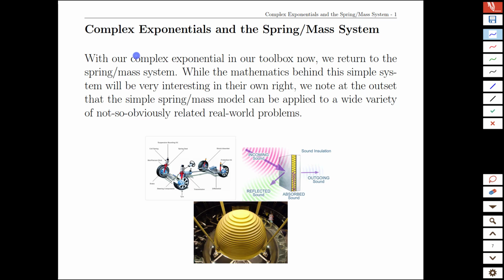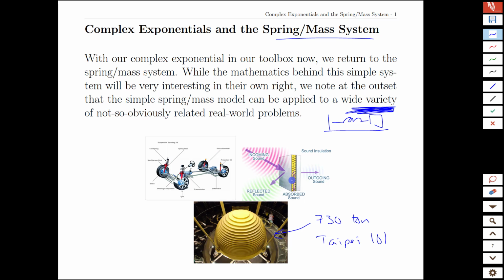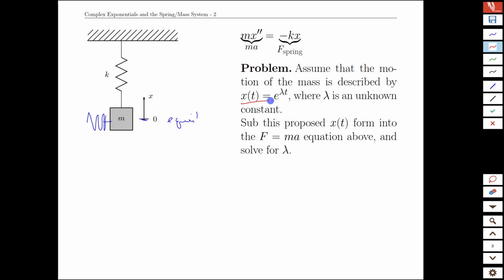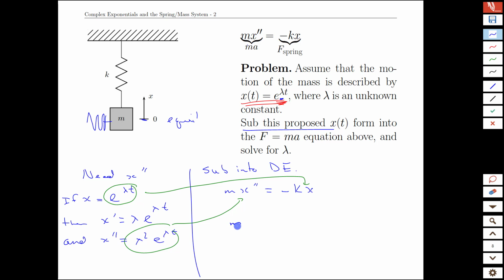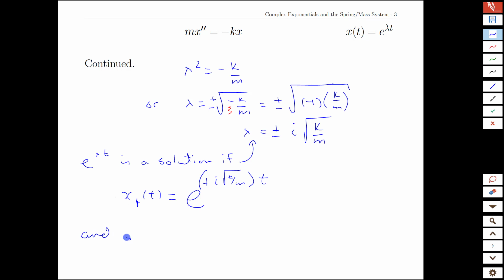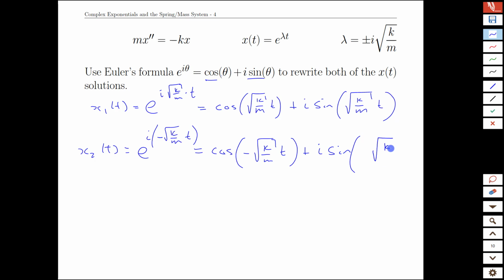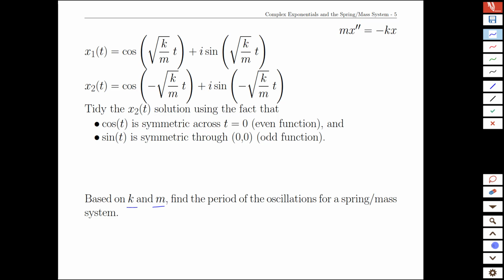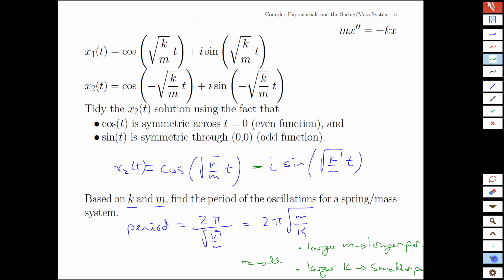Topic 11-2 Complex Exponentials and the Spring-Mass System